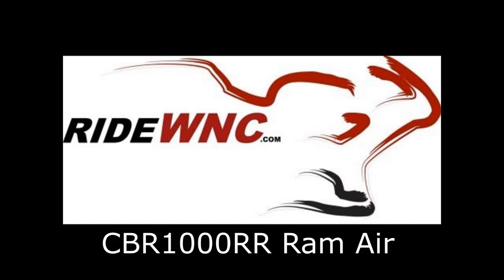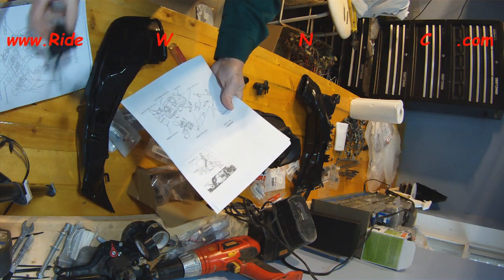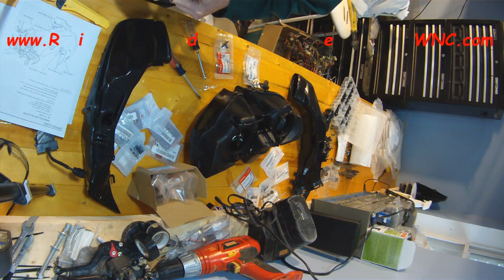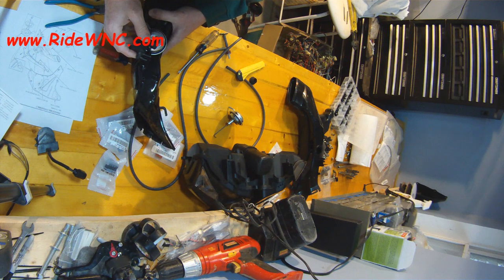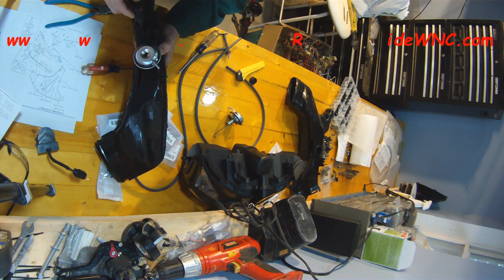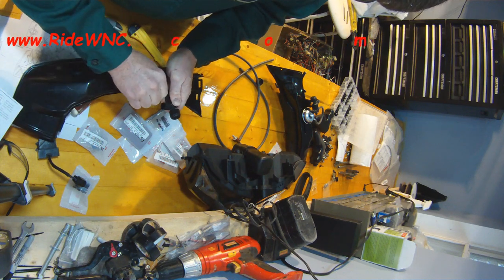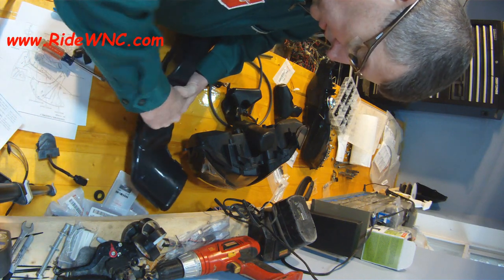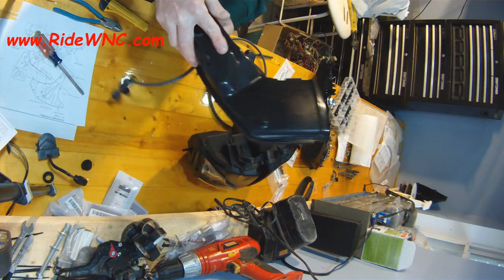2008 Honda CBR 1000RR Ram Air Build From Scratch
This video is terrible content. This is an attempt by me to build Ram AIR for a CBR1000RR from scratch. The service manual was no help. IF you have to do this, I feel your pain. Please don't leave me a Thumbs Down. Don't watch this if you don't want to see a poor old fool struggle with a Honda jig saw puzzle.
BikeBandit has a good parts list.

Here is a parts list.
Buy used OEM air Runners. It is less headache during final install, they actually fit. If you are lucky, the vacuum Bypass, wire harness and vacuum valve will be attached. This will save you hundreds.

Honda VALVE BYPASS CONTROL VACUUM AIR
You need two of these: Honda VALVE BYPASS CONTROL VACUUM -Manufacturer Part Number: 36163-PV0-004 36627-MN5-003 These are 200.00 each new. Typically under 10.00 used. They don't break.
Honda Vacuum Canister - 36361-P72-000
Here are my Bike Bandit parts:
BULK HOSE, VACUUM (3.5X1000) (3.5X130) (BULK HOSE: 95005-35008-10M) 737056
CLIP, BODY COVER 728187
U-CLIP 2412005
RUBBER, L. DUCT 2411552
RUBBER, R. DUCT 2411551
MAT B, DUCT 2411550
MAT A, DUCT 2411549
TUBE, RESONATOR 2411548
FASTENER B, DUAL LOCK (20X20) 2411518
VALVE 639370
STAY, VACUUM TANK 2410949
DIAPHRAGM 2410445
JOINT, VACUUM TUBE (A) 592531
CAP, BOOST 590240